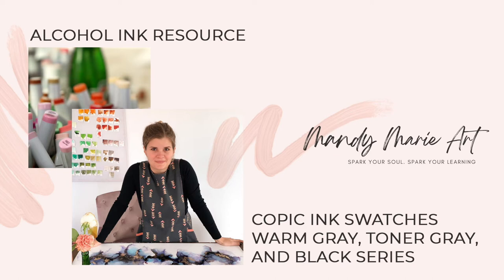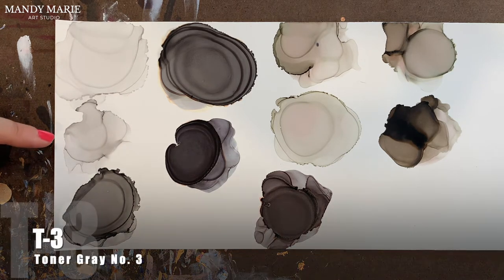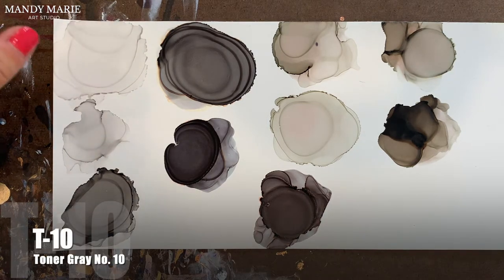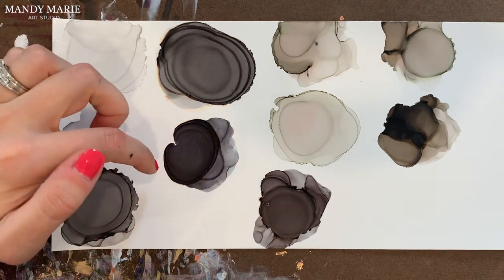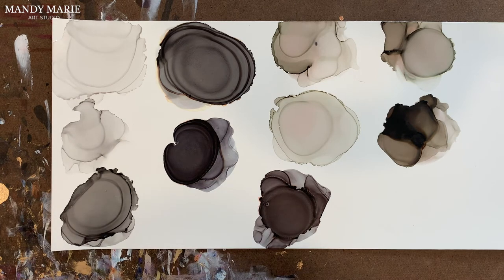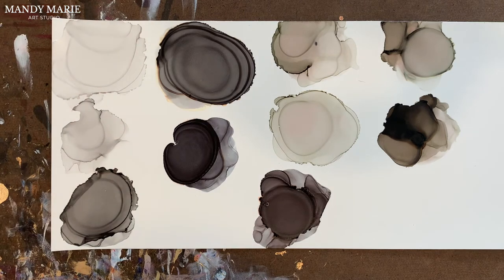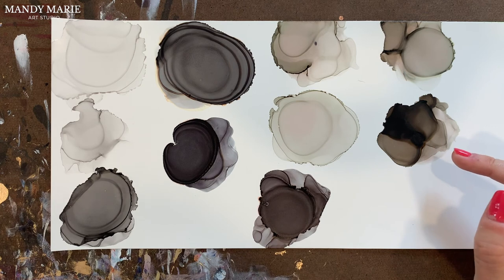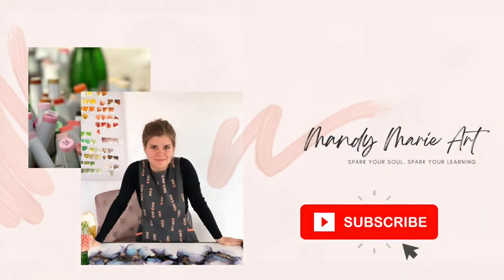10 Chromatic Copic Alcohol Ink Refill Swatches: Warm Gray, Toner Gray, Black Series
Thank you for stopping by! In this video, I swatch 10 copic refill inks from the Toner Gray, Warm Gray, and Black Series from Copic Ink.

You'll find a detailed tutorial including swatches of Copic refill inks from the Toner Gray, Warm Gray, and Black series and information about the texture and undertones for each color.

Each color is swatched on medium weight yupo paper from Legion Brand using 91% isopropyl alcohol to dilute and move the ink on the page.

Colors used:
T0 Toner Gray No. 0
T3 Tone Gray No. 3
T6 Toner Gray No. 6
T10 Toner Gray No. 10
100 Black
110 Special Black
W3 Warm Gray No. 3
W5 Warm Gray No. 5
W7 Warm Gray No. 7
W10 Warm Gray No. 10

Want to learn how to decipher the numbering and lettering system for Copic Ink Refills?